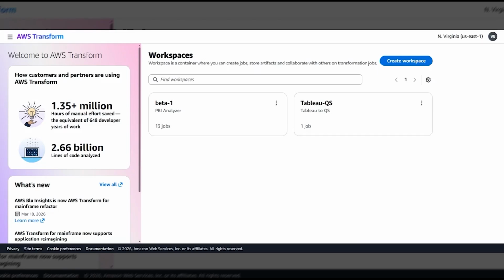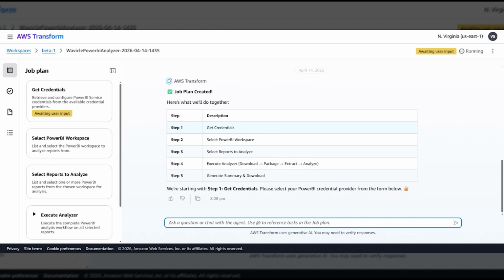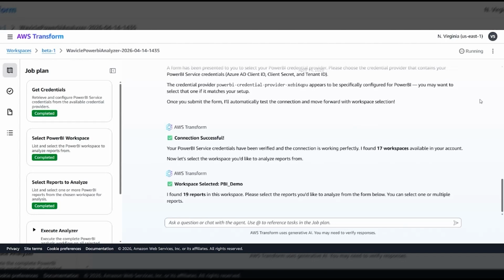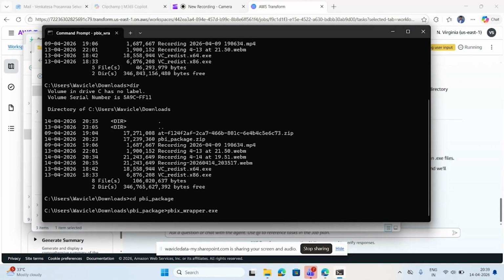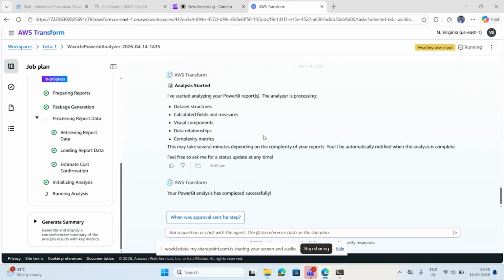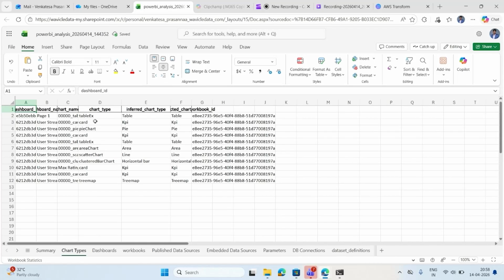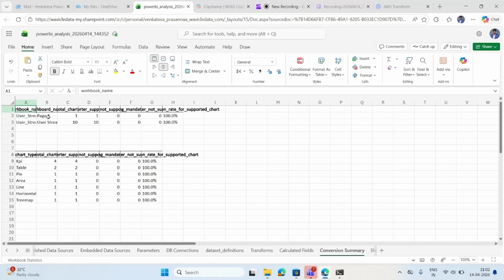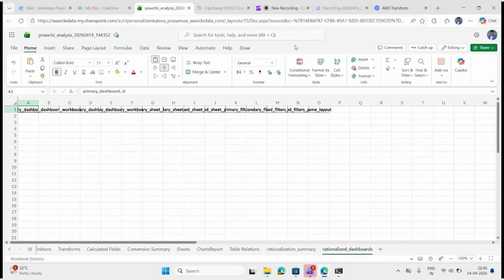Power BI to Amazon Quick Sight Analyzer Demo | EZConvertBI Analyzer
Planning a migration from Microsoft Power BI to Amazon QuickSight?

This demo showcases the EZConvertBI Power BI Analyzer Agent, part of Wavicle’s AWS Transform BI Migration solution designed to assess, analyze, and accelerate enterprise BI modernization on AWS.

The Power BI Analyzer helps organizations evaluate dashboard complexity, identify migration risks, assess QuickSight compatibility, and estimate migration effort before conversion begins.

In this demo, you’ll see how EZConvertBI can:

✔ Analyze Power BI reports, datasets, and semantic models
✔ Inventory Power BI assets automatically
✔ Assess Amazon QuickSight compatibility
✔ Identify migration complexity and risks early
✔ Accelerate BI migration planning with automation
✔ Reduce manual assessment effort from weeks to hours

Why organizations use EZConvertBI for Power BI migration:
• Faster BI modernization on AWS
• Automated dashboard analysis and migration planning
• Improved migration visibility and governance
• Reduced migration risk and manual effort
• Enterprise-scale reporting transformation

Ideal for:
• Enterprises using Microsoft Power BI
• BI & Analytics teams planning AWS migration
• Organizations adopting Amazon QuickSight
• Cloud analytics modernization initiatives
• Data platform and reporting transformation teams